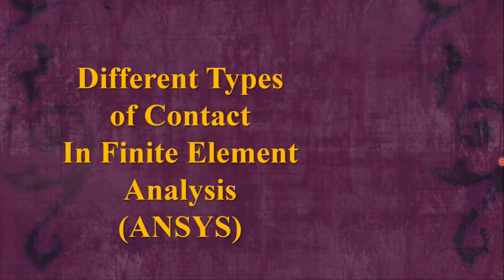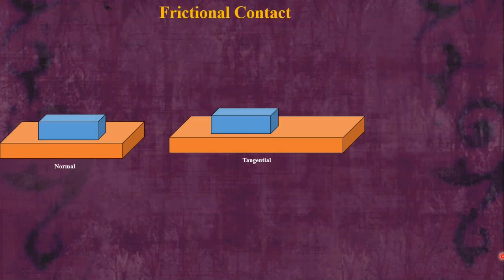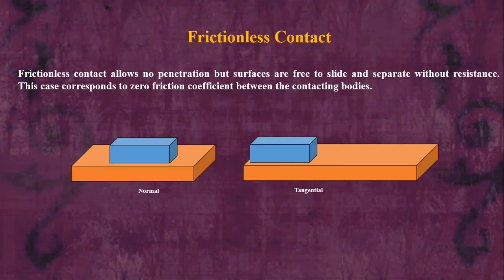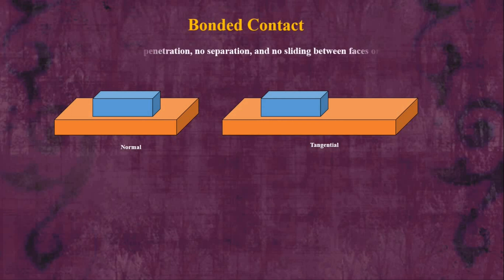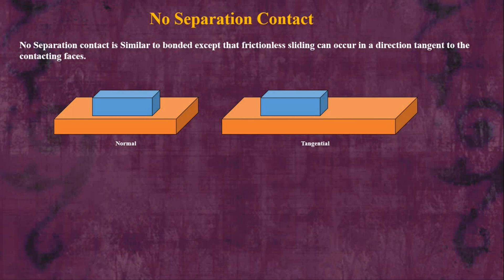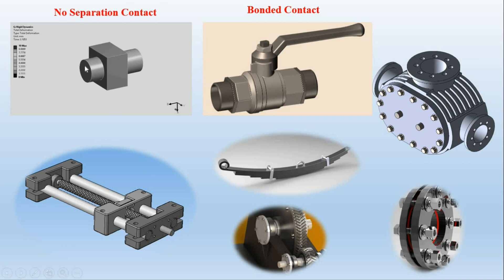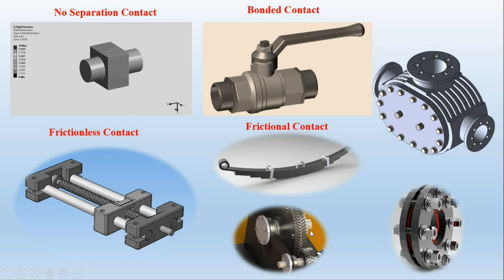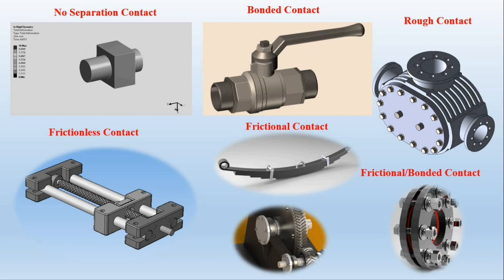Types of Contact in FEA (ANSYS)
This video presents the various types of contacts used in FEA with ANSYS Software along-with few practical examples.